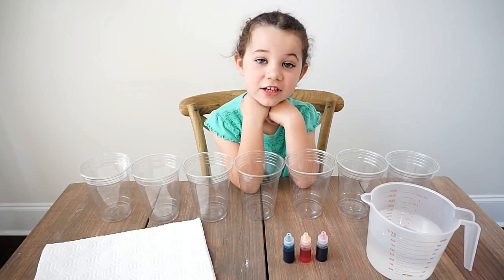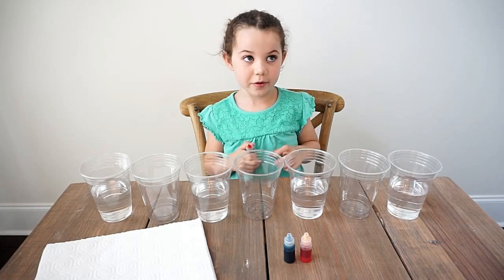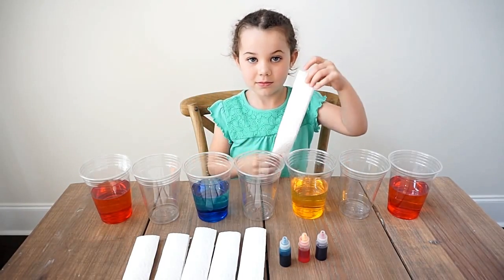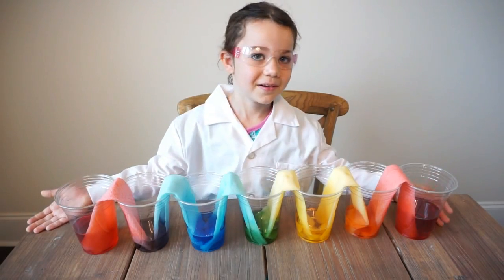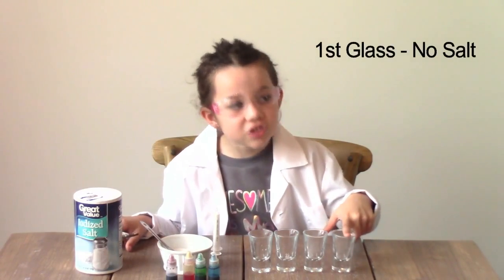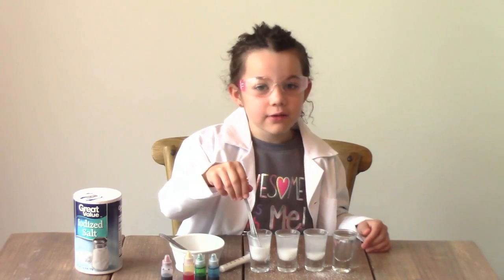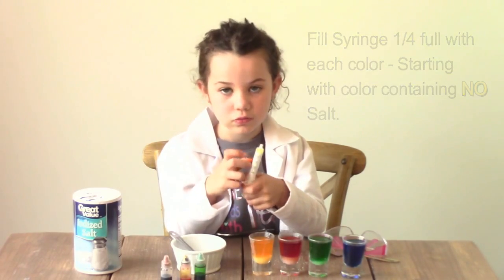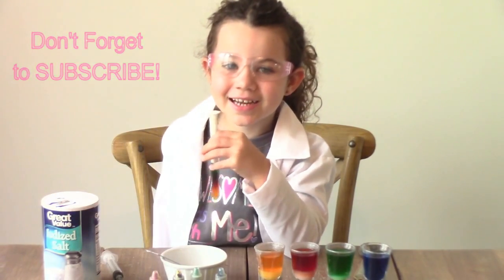Amazing Science Experiments for Kids | Fun Easy at Home Science Projects | The Science Kid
Amazing Science Experiments for Kids | Easy at Home Science Projects | The Science Kid - Here are 2 SUPER easy and fun Science Experiments for Kids to do at home. The Walking Water Rainbow (or Travelling Water) and The Salt (or Sugar) Density Tower. Both projects require very few simple household ingredients and are easy enough for kids to do! The Rainbow Walking Water works because of Capillary Action and makes the water Travel between the cups. The salt or sugar water density tower is amazing because the different colors of water remain separated due to the different density levels of water. We hope you enjoy!